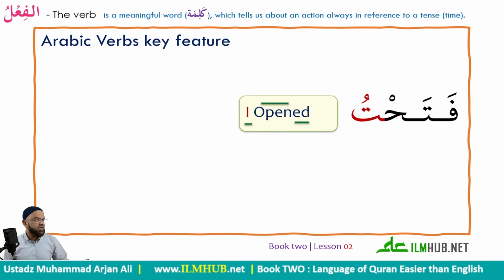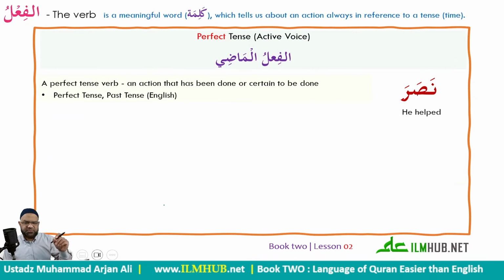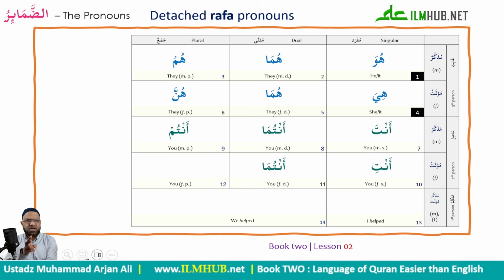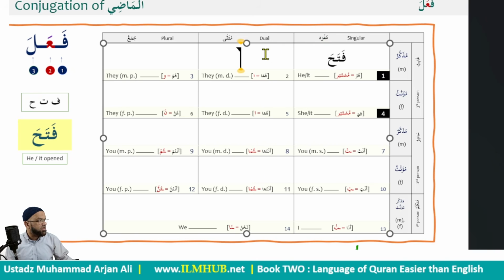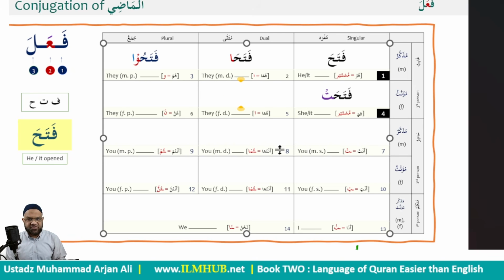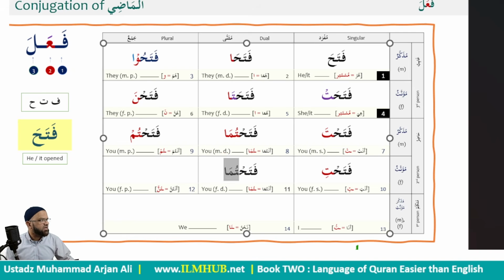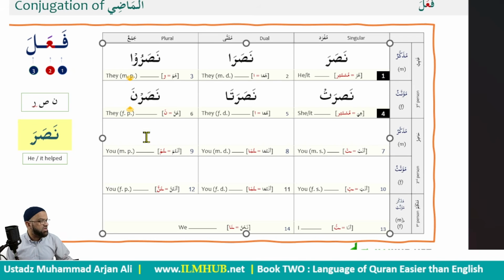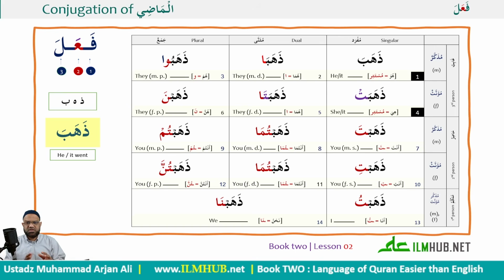Master Arabic Verb Conjugation Al-Madi (Perfect Tense) Explained الماضِي. {BK2-L2-P1}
Learn to conjugate any Arabic past-tense verb — al-madi — through all 14 forms, step by step.

Al-madi is the Arabic perfect tense, used for completed actions. Every Form 1 madi verb follows one of three scales set by the vowel on the middle root letter: fa'ala, fa'ila or fa'ula. Each of the 14 conjugated forms carries a suffix that tells you exactly who did the action.

• Know the three main tenses in Arabic: al-madi (الْمَاضِي), al-mudari' and al-amr
• Understand what makes a word a verb: an action, a tense and a doer inside it
• Recognise the three Form 1 scales set by the middle root letter of the verb
• Master all 14 forms of any Form 1 past-tense verb, using fataha (فَتَحَ) as the model
• Identify the suffix on each of the 14 forms and know which pronoun it stands for

📝 FREE LESSON PAGE — NOTES, WORKED EXAMPLES & FULL TRANSCRIPT
Everything for this lesson in one place:
It's easier to follow the course here — every lesson is laid out in order, from the beginning.

💬 One thing about a Form 1 verb can never be worked out from the root and simply has to be looked up. What is it?

⏱️ CHAPTERS

0:00 - Introduction
3:45 - Al-madi, al-mudari' and the command form
6:20 - The scale of al-madi and its vowels
9:39 - The table of fourteen pronouns
14:36 - Conjugating fataha through fourteen forms
28:44 - Conjugating nasara and practice verbs
33:14 - Closing and the next lesson

BOOK TWO IS COMING

Work on the Book Two course is already under way. It will be released as soon as it meets the
standard we want for you, in shaa Allah.

Enrolling on Book One helps us build it properly — with the same depth, resources and care you
have come to expect.

🎓 STUDY BOOK ONE COURSE @ ILMHUB ACADEMY

Developed and supervised by Ustad Muhammad Arjan Ali

The online course is for students who want to study Book One in full, on our learning
platform. It is the second edition — revised content with more Quranic examples, and all
the study materials included: short video lessons, downloadable notes, randomised quizzes,
written assessments and complete model answers.

Your questions are answered by the course author himself.

Lessons are modelled around six steps:

📘 Learn — short, focused teaching sessions
📝 Practise — downloadable notes, slides and vocabulary sheets
🧩 Test — interactive quizzes that check you have understood
✅ Correct — immediate feedback with complete model answers
✍️ Apply — a written assessment for every lesson
🔁 Reinforce — cumulative quizzes you can repeat as often as you like

30-day money-back guarantee.

"The Language of Quran, Easier Than English" (Book One) — the printed book on Amazon:

💛 SUPPORT ILMHUB

These lessons are free and always will be. If they have benefited you, your support

The terminology is what stops most English-speaking students — ism, fi'l, harf,
i'rab, idafah, mubtada, khabar. So we built a free Grammar Map and glossary that
explains every term in plain English, in the order you actually need them:

💬 QUESTIONS & COMMENTS

Ask your questions in the comments — and if you know the answer to someone
else's, please help them. Teaching another student secures your own
understanding.

Most questions are already answered in the lesson notes linked above.

🔑 KEY TERMS

al-madi (الْمَاضِي) · al-mudari' (الْمُضَارِع) · al-amr (الْأَمْرُ) · sighah (صِيغَة) · mustatir (مُسْتَتِر) · nasara (نَصَرَ)